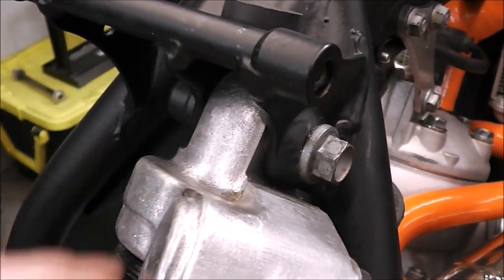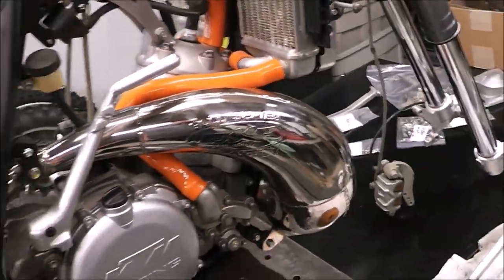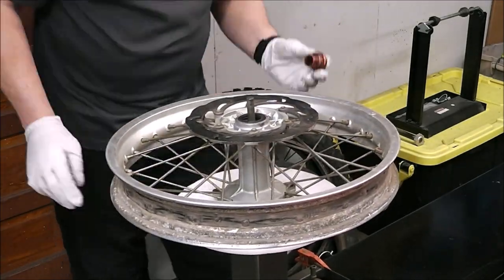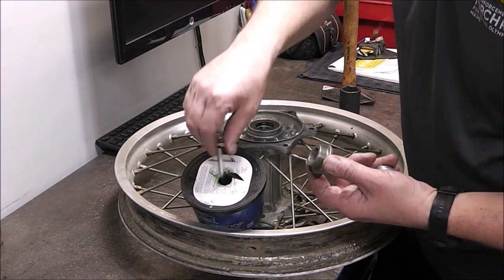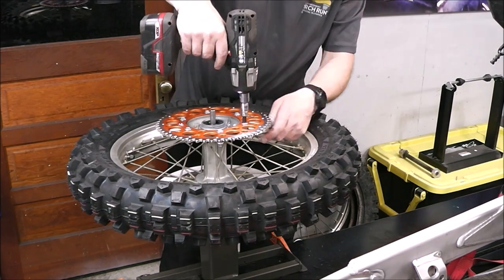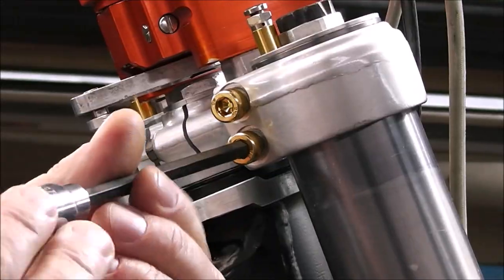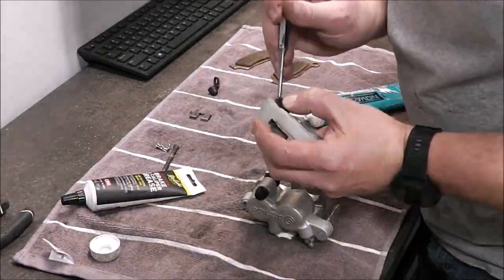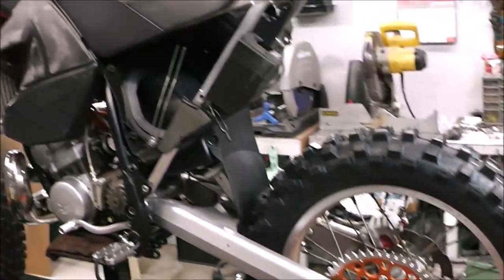2001 KTM 250 2 Stroke Making Dirt Bike Parts Look New Again E 7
2001 KTM 250 2 Stroke Making Dirt Bike Parts Look New Again E 7.  The difference between a good looking restoration project and a great one are in the fine details. If you want to know some of the things you can do to make your project stand out from the crowd, be sure to check out this episode. I've included DIY do it yourself tips on how to take a few simple tools and some cleaners and take your project to the next level. We restore aluminum, plastic, rubber, aluminum wheels, mount a tire, replace wheel bearings, replace shock bushings, clean and shine a pipe, polish metal and we replace fasteners with a low cost alternative to buying OEM factory.

Save when you purchase Evolution Tools.  Just use the exclusive links below to SAVE!

5/8" x 1" Shoulder Bolt (EBay)
12" F- Clamps (Harbor Freight)
1/2" Impact tool
4 1/2" Grinder
Cordless Circular Saw
1/4" Impact